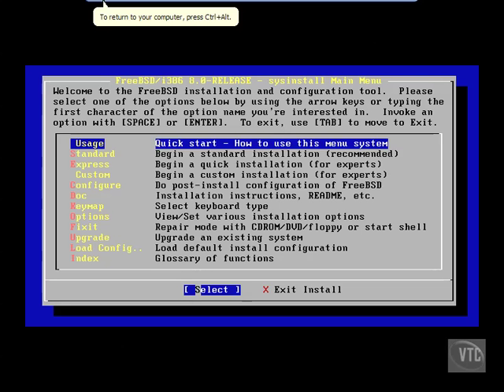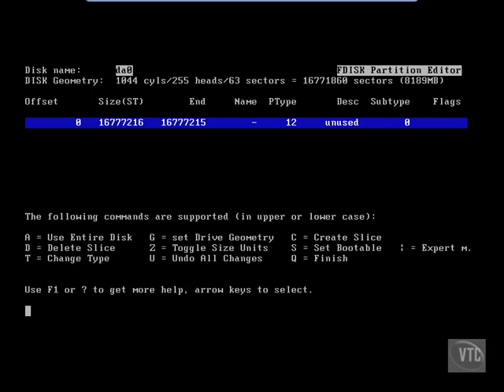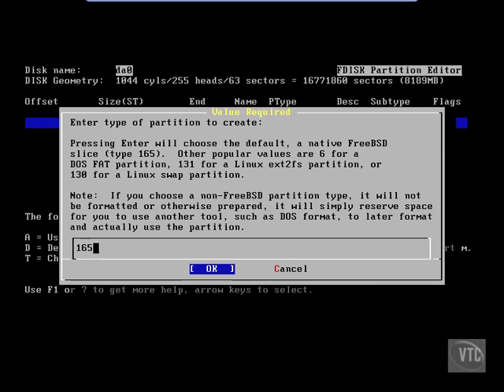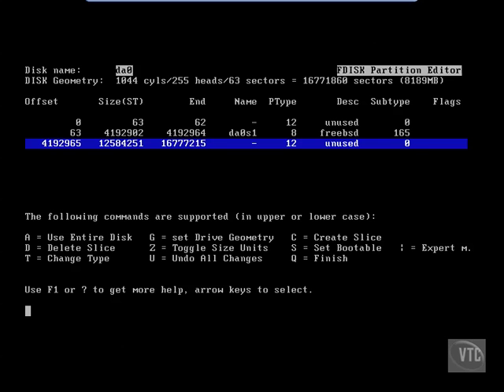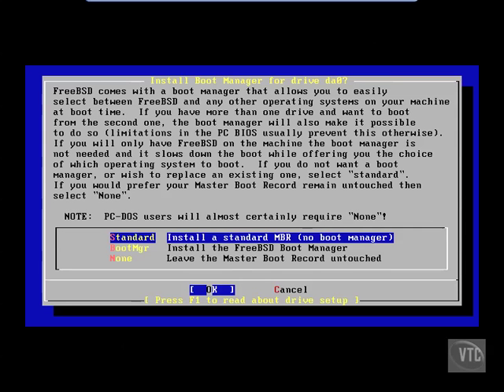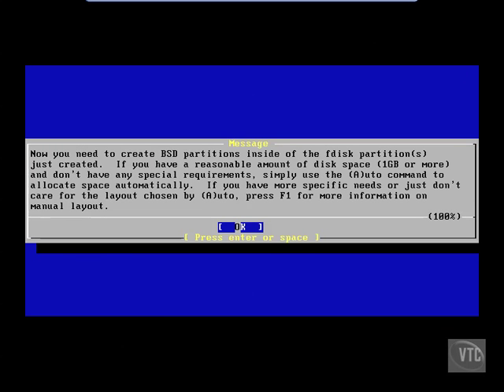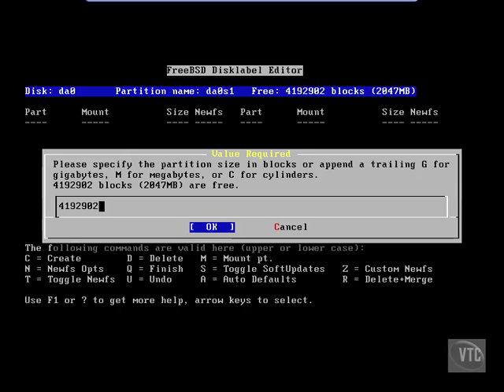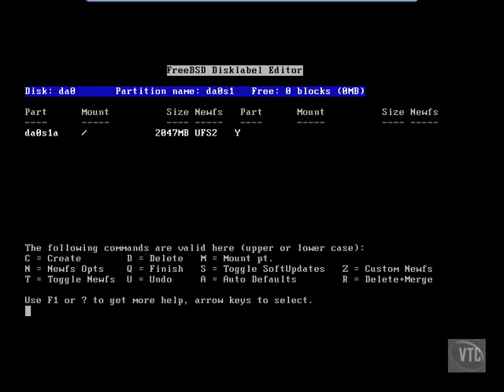VTC Player Unix System Administration Essentials, Creating a File System 2